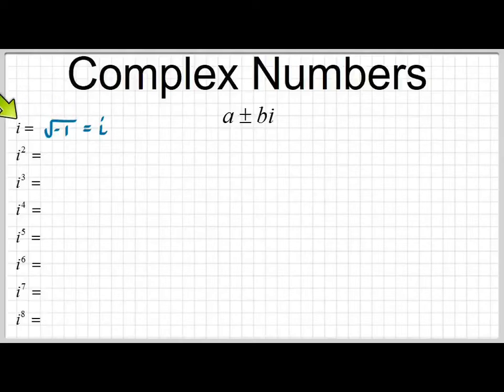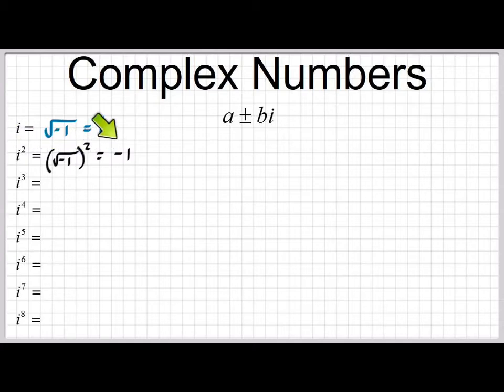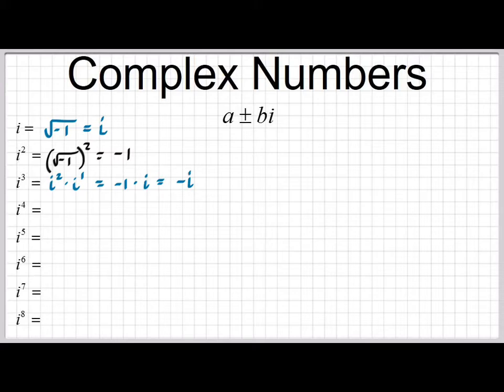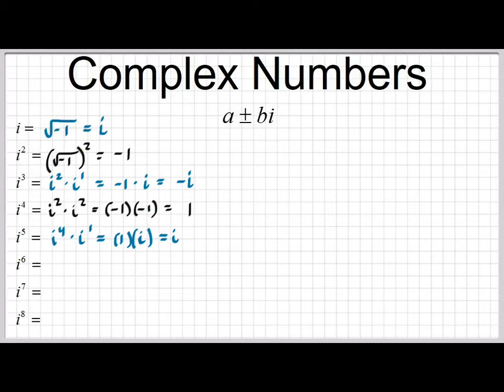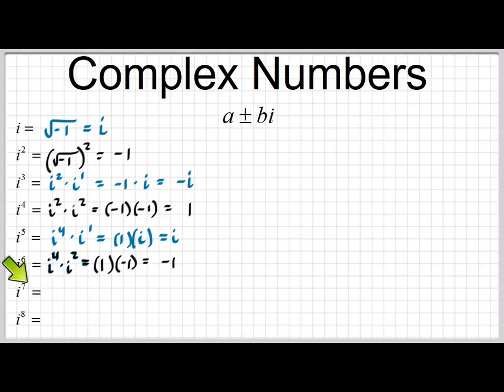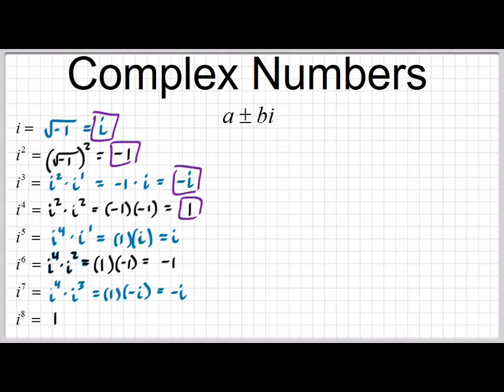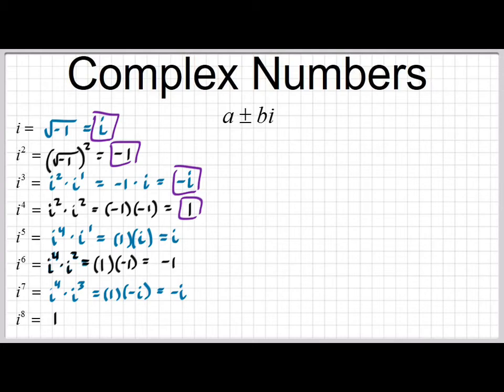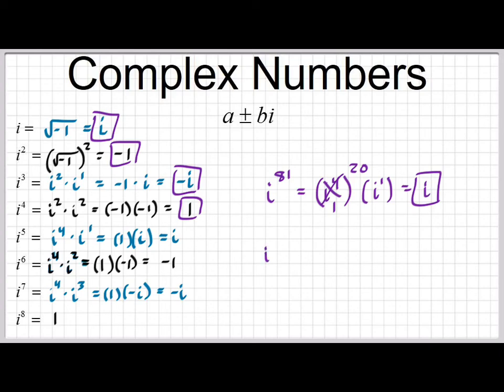Simplifying i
How do you simplify imaginary numbers (i)?